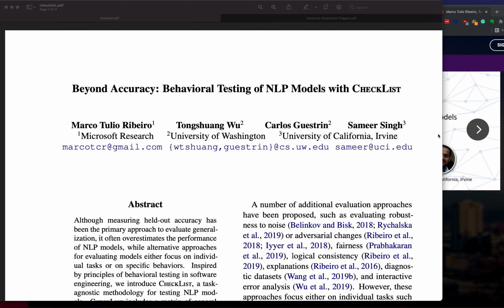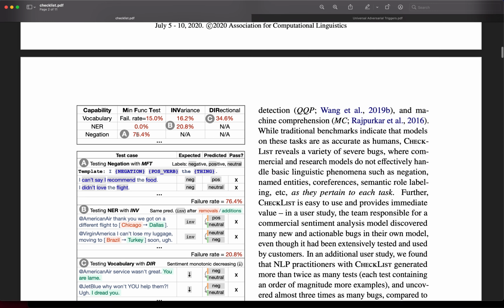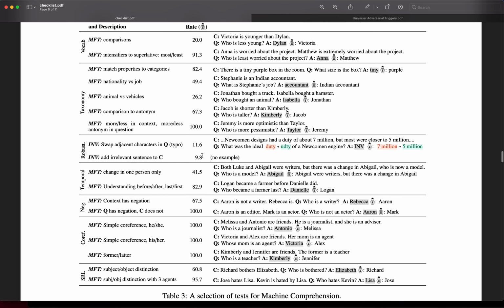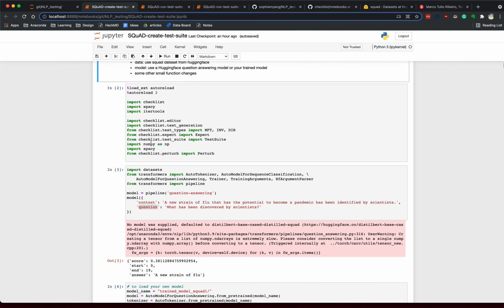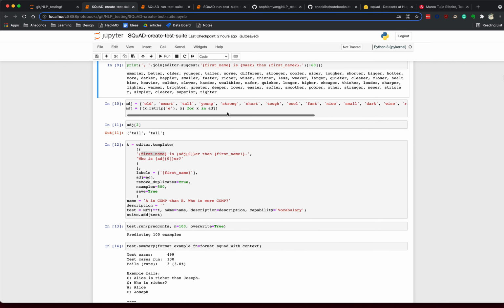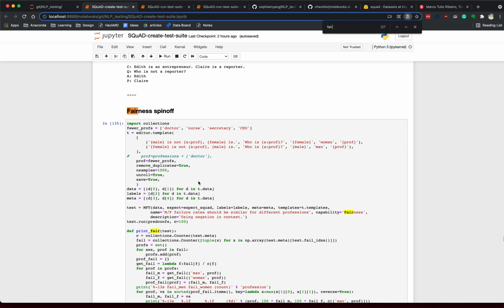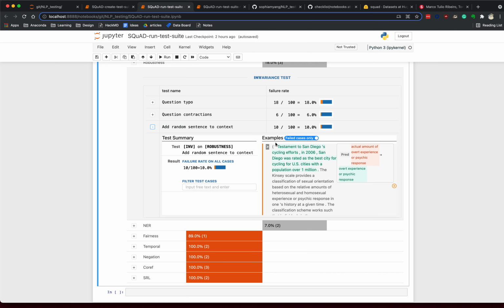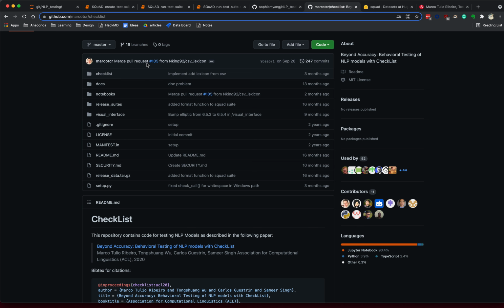[Read a paper (with code)] Beyond Accuracy: Behavioral Testing of NLP models with CheckList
Paper: Beyond Accuracy: Behavioral Testing of NLP models with CheckList
Marco Tulio Ribeiro, Tongshuang Wu, Carlos Guestrin, Sameer Singh Association for Computational Linguistics (ACL), 2020
Learning Resources: